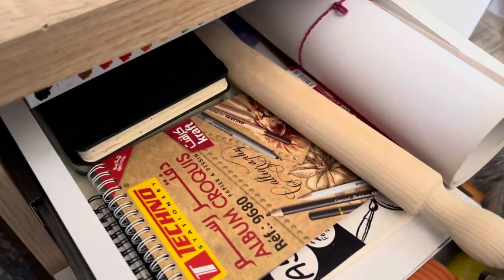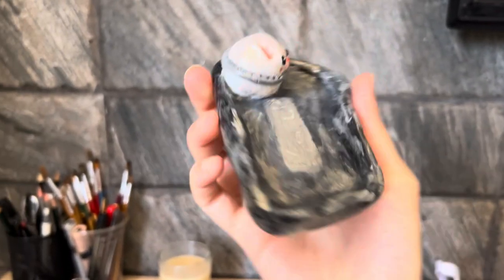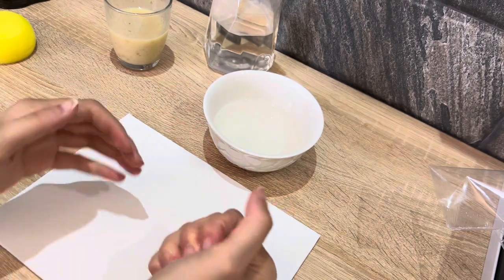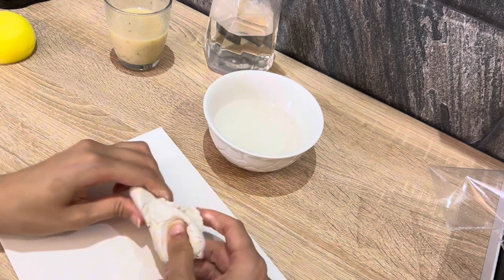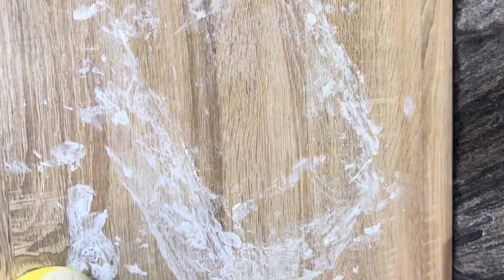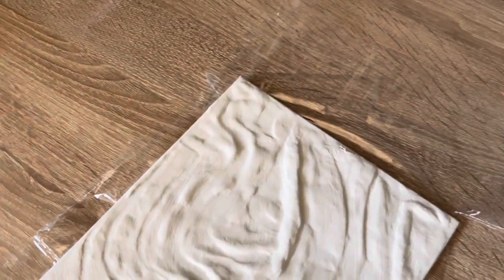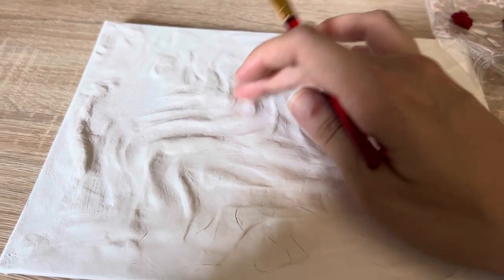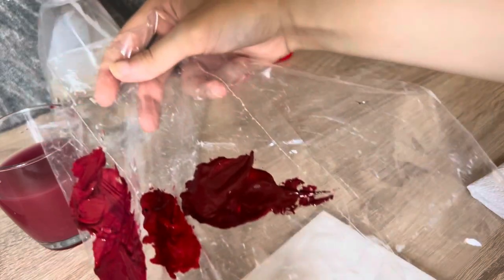Trying textured art for the first time, Abstract Art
Watch me try textured art for the first time in this video! Follow along as I experiment with different techniques and materials to create unique and tactile pieces.

chapters:
00:00 intro
00:11 materials
01:21 the process
03:45 painting
05:41 last touch
05:56 the result
06:16 end